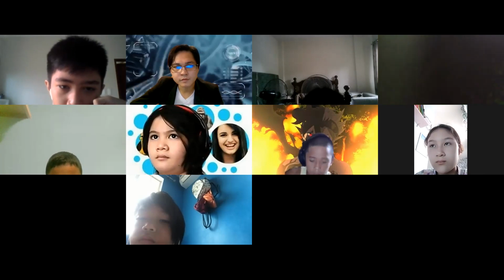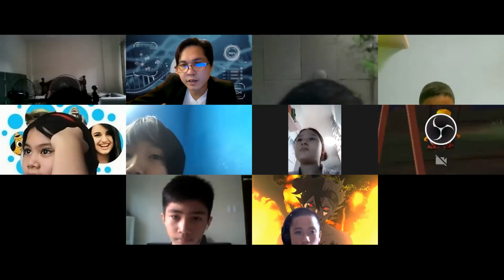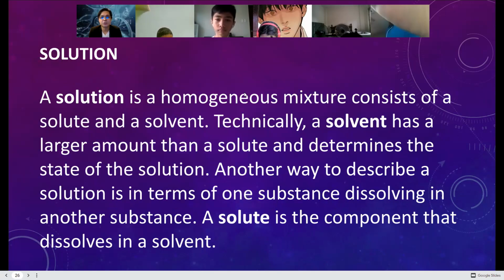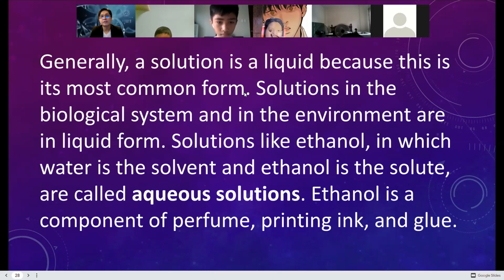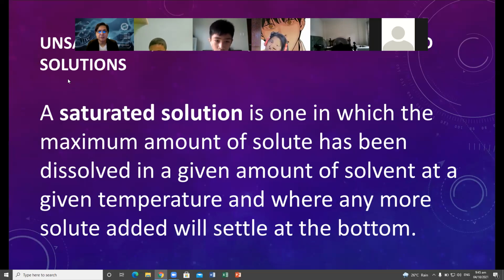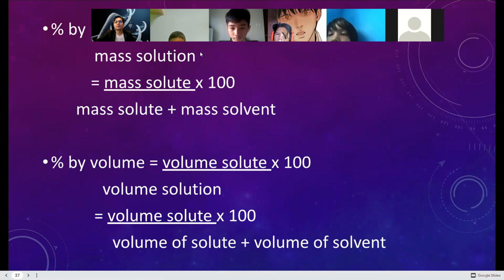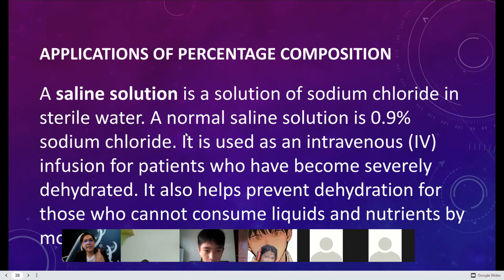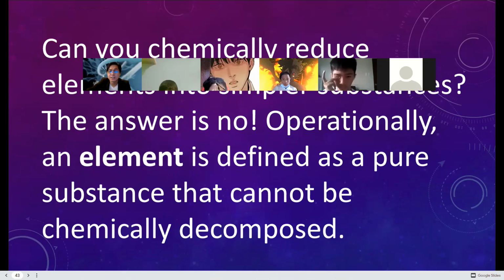Southbrook | Q1 | Science 7 21-22 | W5-8 | M2C2 | 9:20AM - 10:10AM